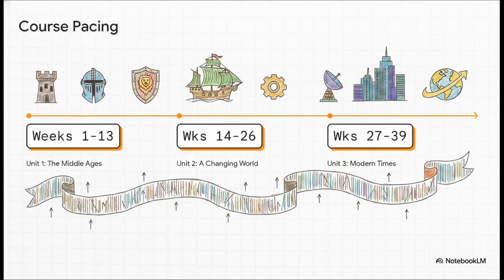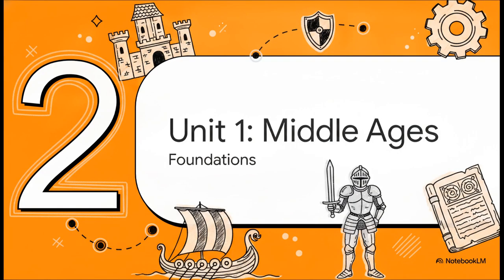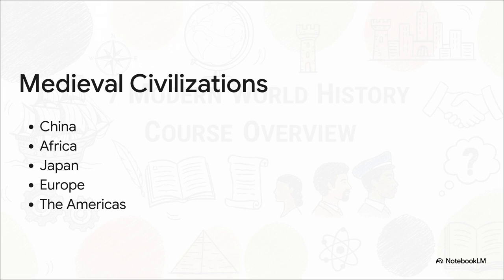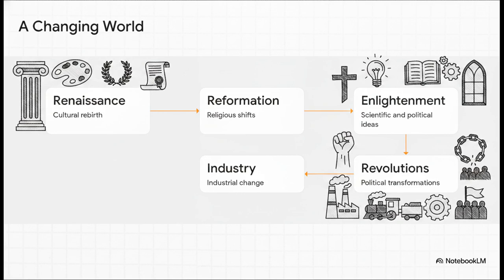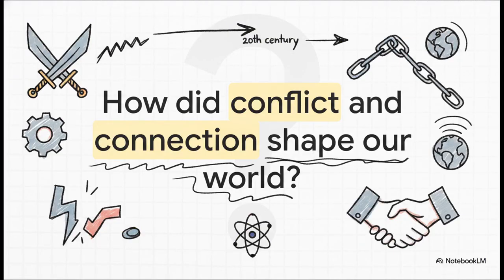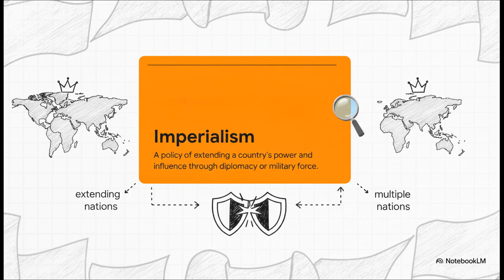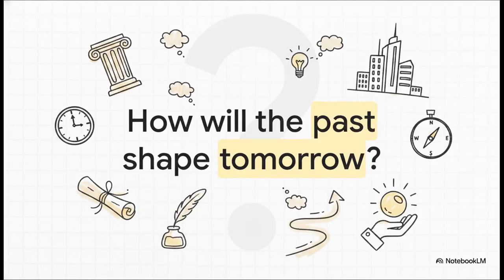Grade 7 World History: Modern Times Extension Seminar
Go beyond the basics in modern world history: review medieval foundations, explore ideas that drove change, and take a deep dive into modern times.
A Grade 7 Modern World History lesson (Unit 1 Lesson 11) extension seminar.

Chapters:
0:00 Intro: Extension seminar
0:42 Section 1: Seminar goals
1:27 Section 2: Medieval foundations review
2:40 Section 3: Ideas and change
4:02 Section 4: Modern times deep dive
5:20 Section 5: Connecting past and present

Grade 7 Modern World History U01 L11 — Modern Times: Extension Seminar